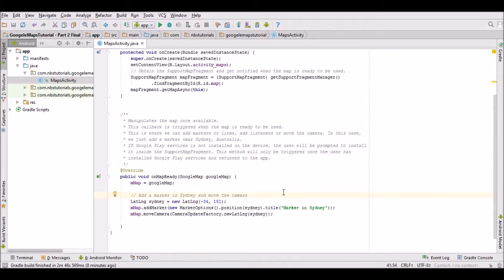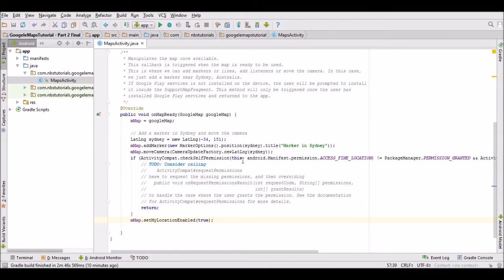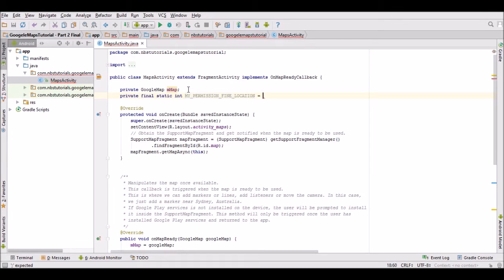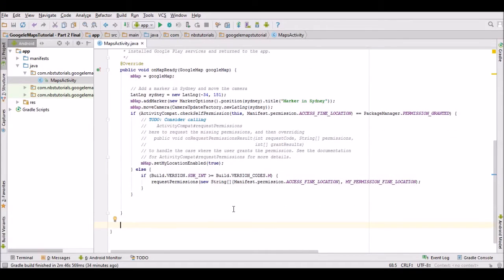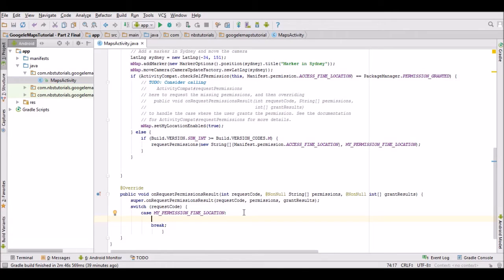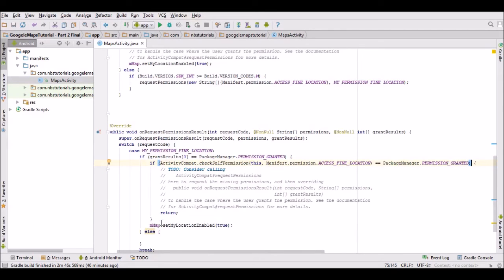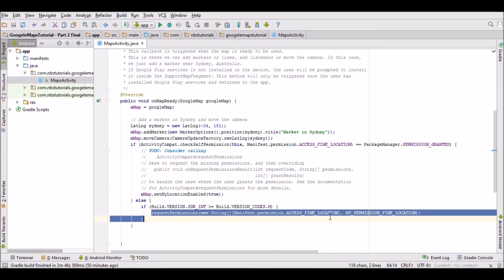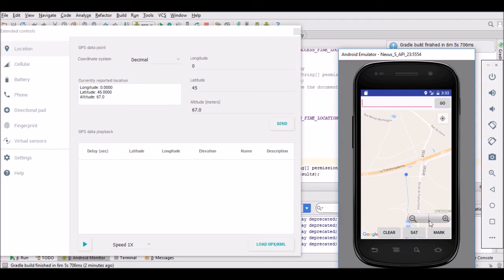Working with Google Maps for Android Part 2 - Enabling the My Location Layer and Runtime Permissions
This series of Android development tutorials looks at how to use Google Maps for Android. The series was created using Android Nougat (API 24) and addresses extra key features like how to use the FusedLocationProviderAPI and how to handle runtime permissions. This part looks at how the enable the My Location Layer using the setMyLocationEnabled(true) method. This tutorial also looks at how to grant permissions in runtime for the My Location Layer using the checkSelfPermission, requestPermissions and onRequestPermissionsResult methods.

The source code is freely available for all to use.